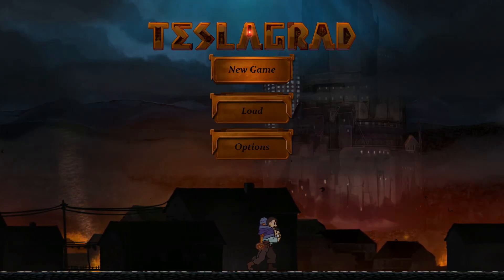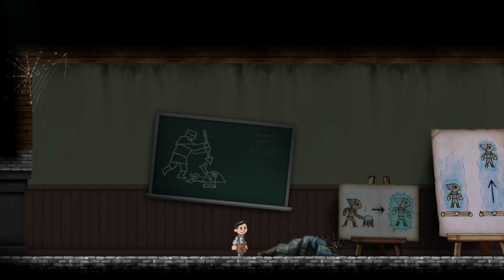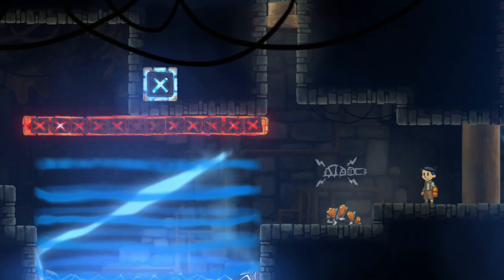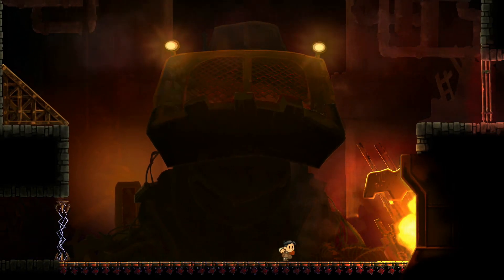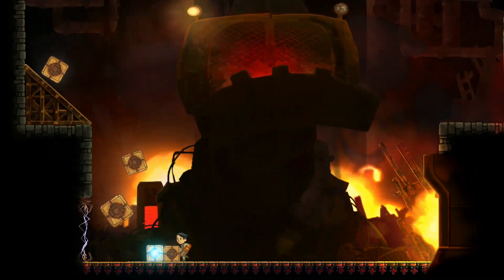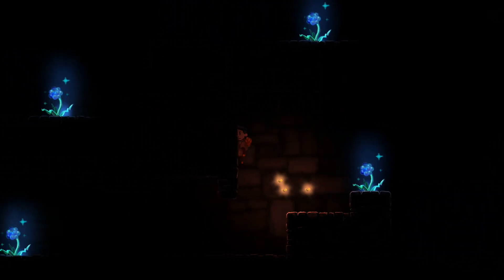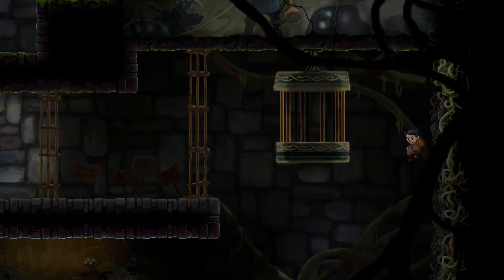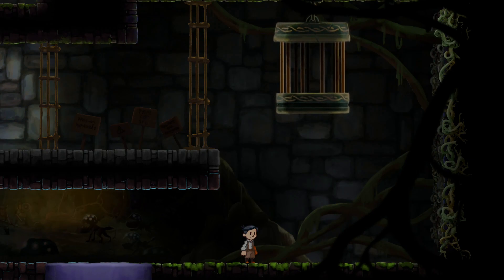Backlog Conquering - Teslagrad On PS4 - A Beautiful World That Fails To Tell It’s Story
This is part 1 of playing the PlayStation4 version of Teslagrad, from developers Rain AS, as part of Backlog Conquering. From looking at my Trophies, after i finished this video, it looks like i played the game a little back in 2015 probably on PS Vita. But as you'll see in this video, i clearly had no memories of it. But it could explain why i maybe didn't get some trophies.

The game starts by showing us the story rather than telling us. For the most part it works, but it cuts straight to gameplay without even explaining what the jump button is. I've played enough games to know what to do, but it's surprisingly unwelcoming to new players. Visually, i really like the art style and the presentation and i was able to look at the world and understand what i needed to do.

This first section makes it clear where you need to go. The woman points you to the right, you're chased to the right, and it all feels natural. i'm going where the game wants me to go but it feels like a natural way to do it. After that tho, it really did feel like i was on my own. And it's the biggest complaint i had throughout playing this part. Once the game let me go, it all felt aimless. not once did the game tell me where the map screen was, and when i found it, it was next to useless.

Some games are built around you exploring and discovering the world. But they also excel at the story being told this way. Teslagrad may be set in a nice looking world with strange creatures and technology, but it's failing to tell that story with gameplay alone. I don't know what's happening but worse than that is i don't know where to go. once again, the game fails in driving the player to the next goal.

But it is early on in the game. it's possible that the pacing, story telling, and player direction will improve once i get to a next section or new area. So there will be a part 2. But if it continues to frustrate, i don't know if i'll do more than 2 parts.

Why not buy me a Vending Machine Bottle of Coffee over